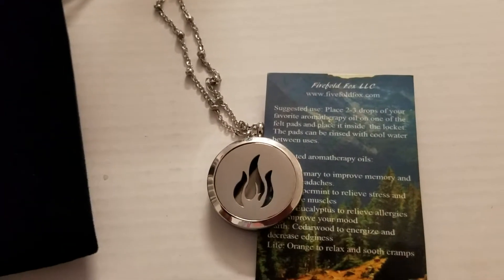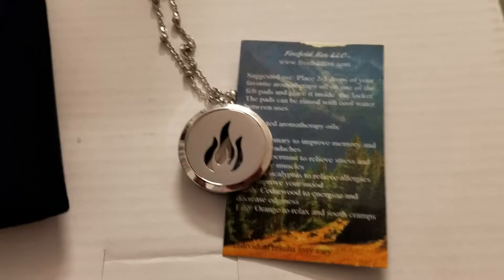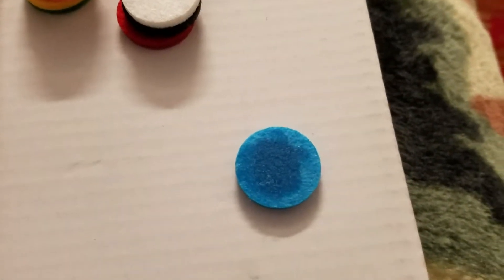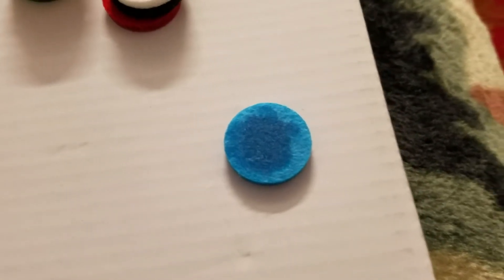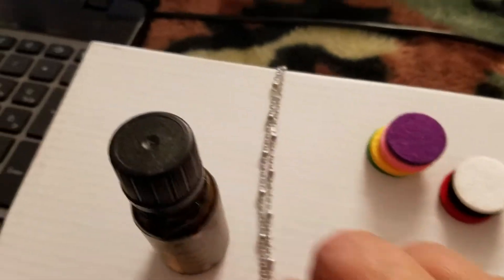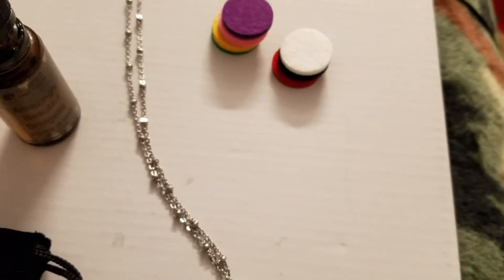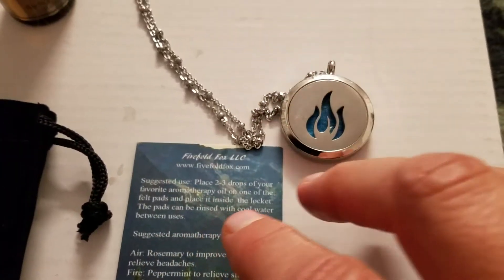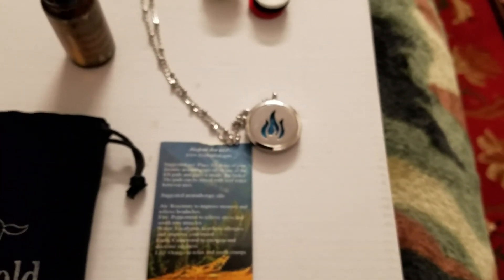fivefoldfoxaromatherapy fire pendant review